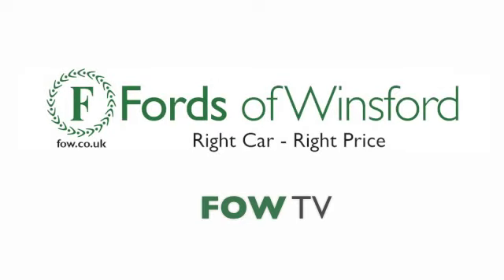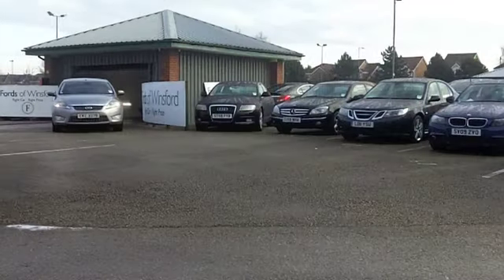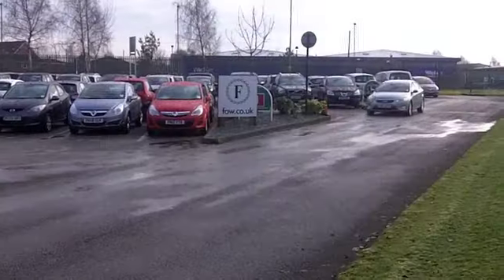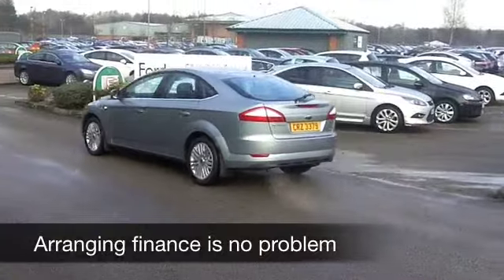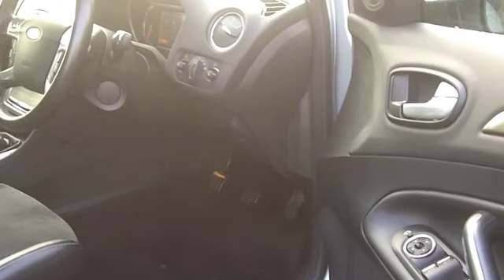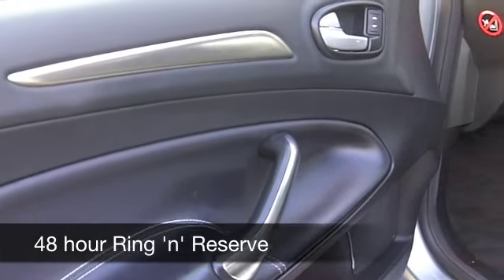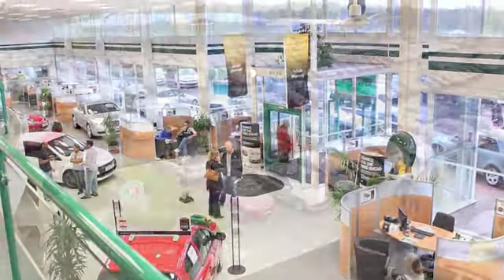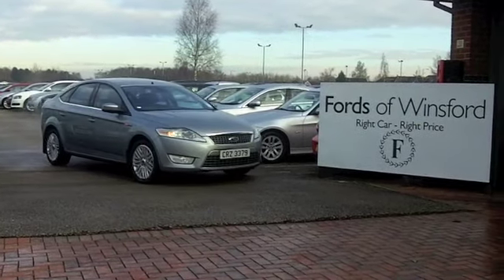FORD MONDEO DIESEL HATCHBACK (2010) 2.0 TDCI TITANIUM X 5DR - CRZ3379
DETAILS:
First registered: 11/01/2010
Current mileage: 32940
Registration: CRZ3379
Colour: SILVER

FEATURES:
all round electric windows, remote central locking, half leather interior, all round airbags, climate control, pas, abs, alloy wheels, metallic paint, cd-6 multichanger, heated seats, traction control, parking control, parcel shelf present, hand book present, cruise contro

This used car is for sale at Fords of Winsford Car Supermarket in Cheshire, UK